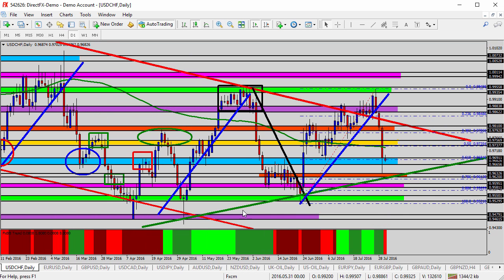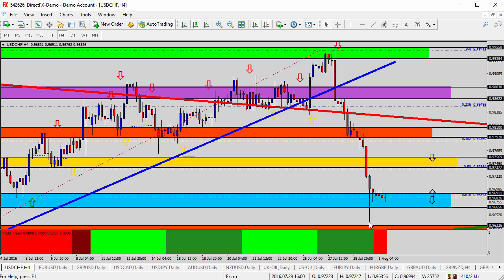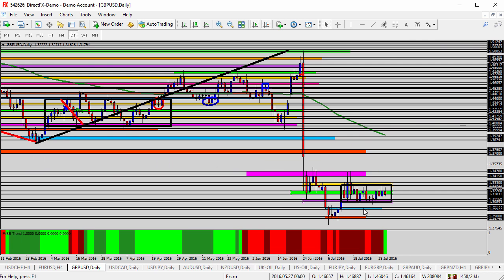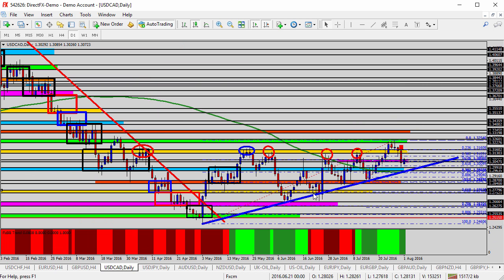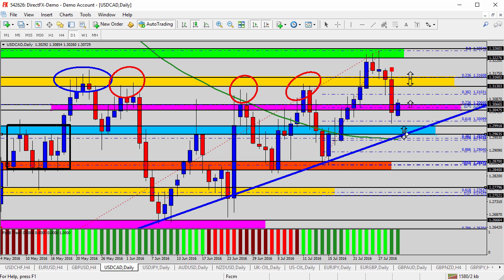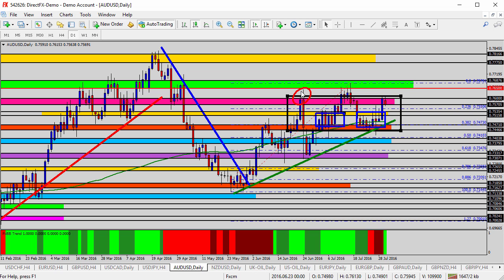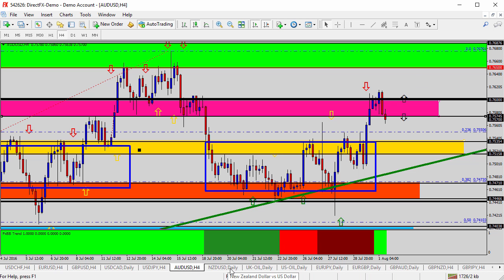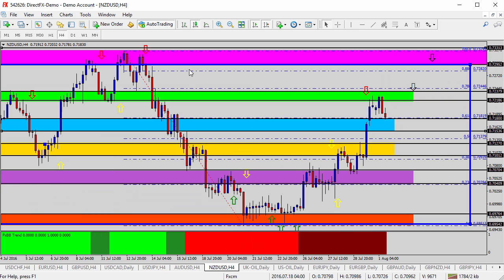How To Trade Forex - Forex Update: USD Pair Overview with an Active News Calendar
Moving over to the GBPUSD. We’re stuck in a little period of congestion or a range here. Take a look at that black box. The market is just kind of stuck inside that black box and has been for several days now. Zoom it in a couple of times here on the daily. It doesn’t really help us out a lot to do that because that big, red candle skews the chart, but again, you could see that black box and how many days we’ve been just stuck inside that little range.

Four-hour timeframe gives us a little bit better perspective. We did have that push above it over here, but for the most part we’ve been stuck inside there. If you’re going to sell it, obviously the best place to sell it is the yellow-shaded area. If you’re going to buy it, obviously the best place to buy it is the purple zone. It has been for the past several days here for the GBPUSD. The only thing we would look for next would be the push above the yellow zone or below the purple zone.

Keep in mind coming up later this week, Thursday, some significant interest rate news out of the UK and monetary policy could change the entire scenario here for the GBPUSD. I think it’d probably be better at least at this point to focus your efforts on going short here for the GBPUSD, but definitely watching for the breakout of the yellow zone could change that. So, selling the yellow zone maybe under the green zone or under the purple zone might be your best opportunity given the anticipation of change of interest rates coming up on Thursday.

So, definitely watching for that, but we don’t want to discount the fact that it has been moving higher over the past couple of days. So, keep that in mind, but I think going short would be the best opportunity. Yellow zone, under the green zone, or under the purple zone for the GBPUSD this week.